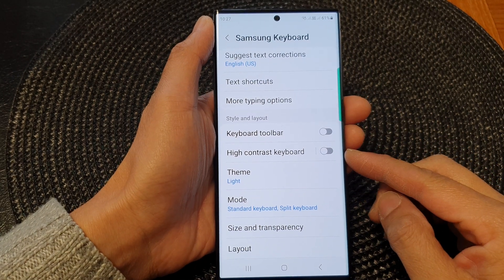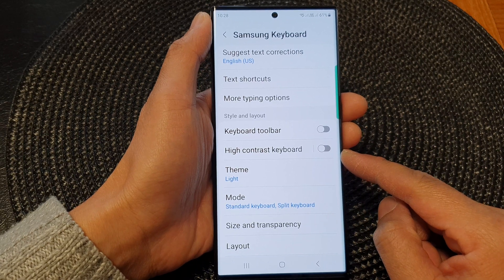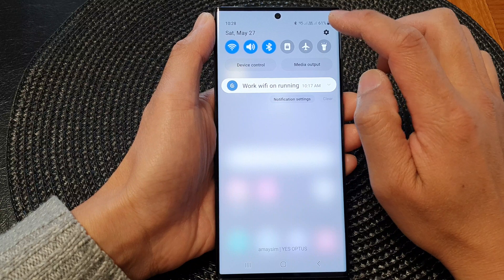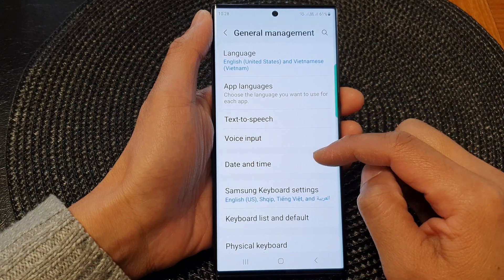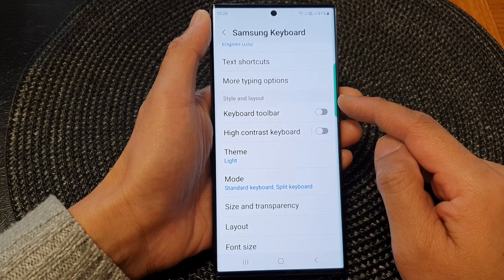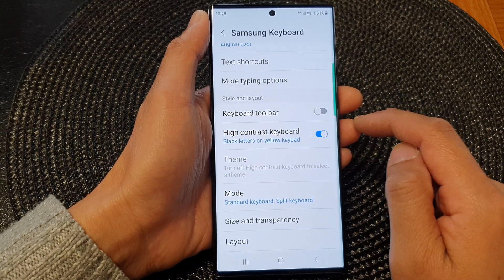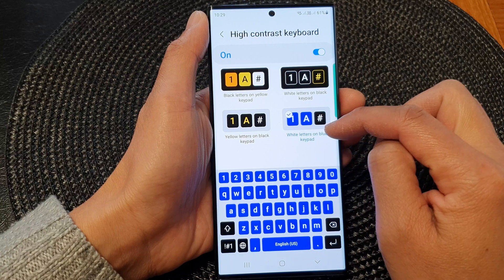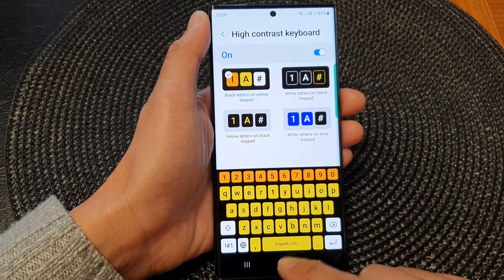Galaxy S23's: How to Turn On/Off High Contrast Keyboard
Discover how to enable or disable the high contrast keyboard on your Galaxy S23 and enhance your typing experience. The high contrast keyboard offers improved visibility and readability by using high contrasting colors for the keys and background. Whether you have visual impairments or simply prefer a keyboard that stands out, this tutorial will guide you through the steps to turn on or off the high contrast keyboard feature. With the high contrast keyboard enabled, you'll enjoy better visibility and accuracy while typing, making it easier to compose messages, emails, and more. Join us now to explore the settings and options to customize your keyboard to match your preferences. Watch the tutorial and unlock the power of the high contrast keyboard on your Galaxy S23 today!